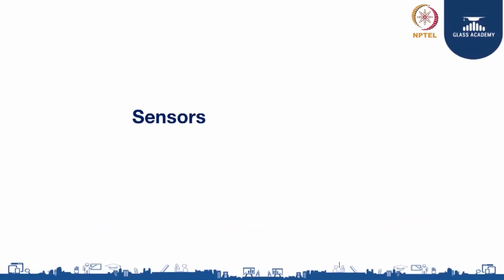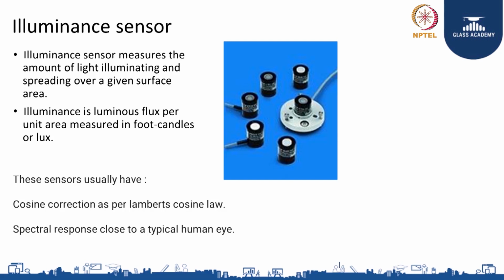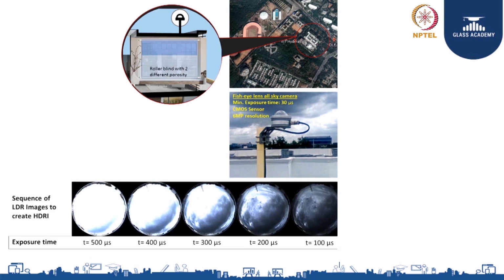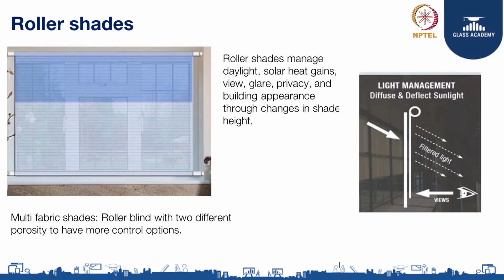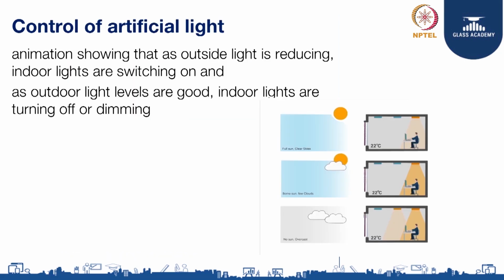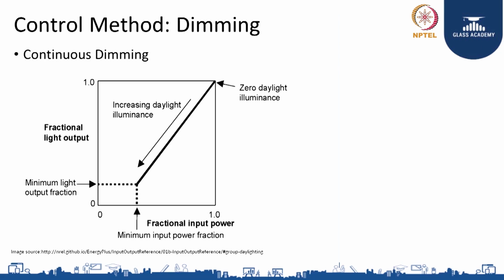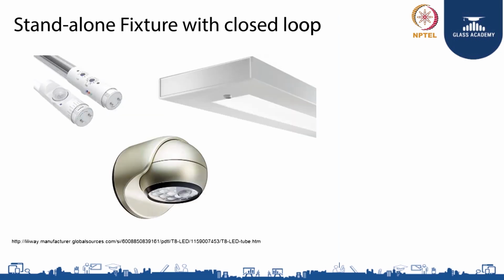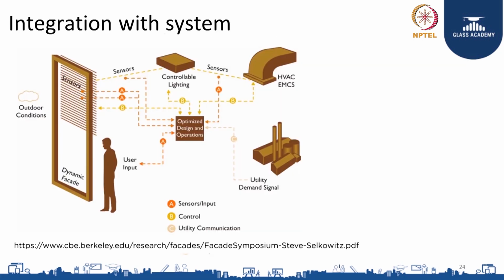Daylighting Controls Part II